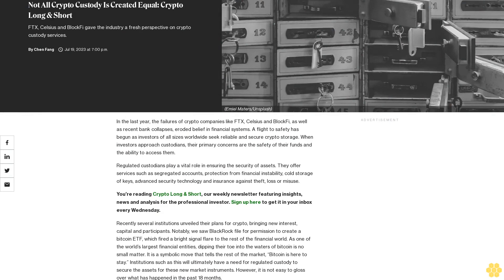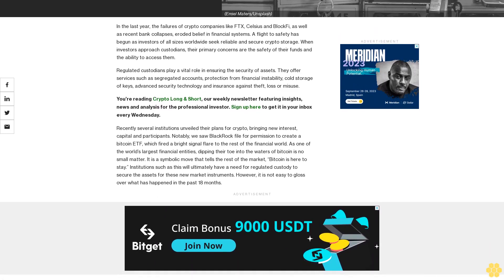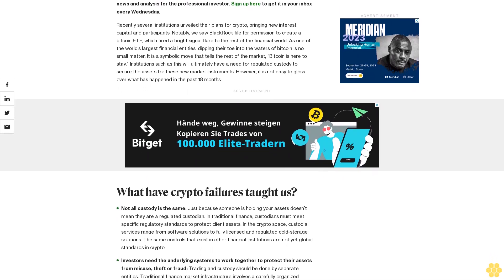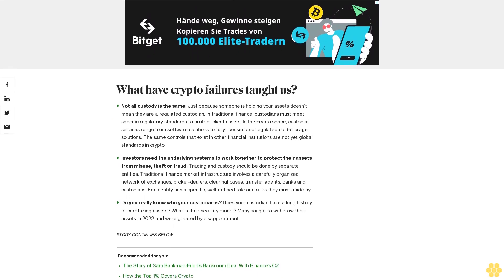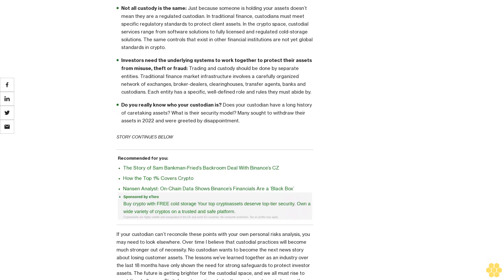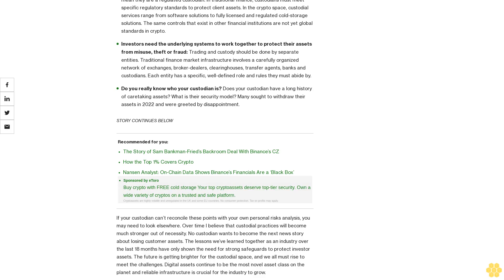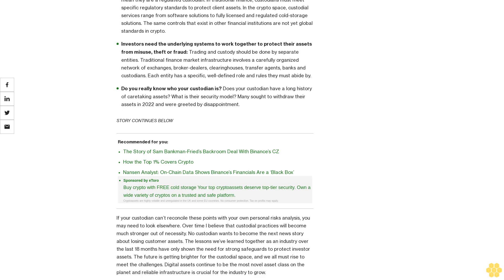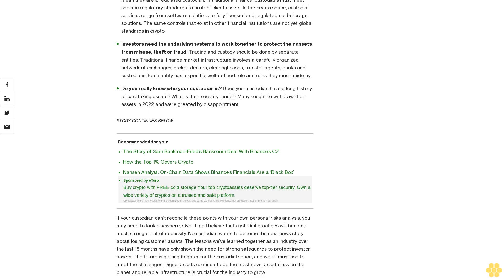Not All Crypto Custody Is Created Equal: Crypto Long & Short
FTX, Celsius and BlockFi gave the industry a fresh perspective on crypto custody services.

In the last year, the failures of crypto companies like FTX, Celsius and BlockFi, as well as recent bank collapses, eroded belief in financial systems. A flight to safety has begun as investors of all sizes worldwide seek reliable and secure crypto storage. When investors approach custodians, their primary concerns are the safety of their funds and the ability to access them.

Regulated custodians play a vital role in ensuring the security of assets. They offer services such as segregated accounts, protection from financial instability, cold storage of keys, advanced security technology and insurance against theft, loss or misuse.

You’re reading Crypto Long & Short, our weekly newsletter featuring insights, news and analysis for the professional investor.

Recently several institutions unveiled their plans for crypto, bringing new interest, capital and participants. Notably, we saw BlackRock file for permission to create a bitcoin ETF, which fired a bright signal flare to the rest of the financial world. As one of the world’s largest financial entities, dipping their toe into the waters of bitcoin is no small matter. It is a symbolic move that tells the rest of the market, “Bitcoin is here to stay.” Institutions such as this will ultimately have a need for regulated custody to secure the assets for these new market instruments. However, it is not easy to gloss over what has happened in the past 18 months.

What have crypto failures taught us?.

Not all custody is the same: Just because someone is holding your assets doesn’t mean they are a regulated custodian. In traditional finance, custodians must meet specific regulatory standards to protect client assets. In the crypto space, custodial services range from software solutions to fully licensed and regulated cold-storage solutions. The same controls that exist in other financial institutions are not yet global standards in crypto.

Investors need the underlying systems to work together to protect their assets from misuse, theft or fraud: Trading and custody should be done by separate entities. Traditional finance market infrastructure involves a carefully organized network of exchanges, broker-dealers, clearinghouses, transfer agents, banks and custodians. Each entity has a specific, well-defined role and rules they must abide by.

Do you really know who your custodian is? Does your custodian have a long history of caretaking assets? What is their security model? Many sought to withdraw their assets in 2022 and were greeted by disappointment.

If your custodian can’t reconcile these points with your own personal risks analysis, you may need to look elsewhere. Over time I believe that custodial practices will become much stronger out of necessity. No custodian wants to become the next news story about losing customer assets. The lessons we’ve learned together as an industry over the last 18 months have only shown the need for strong safeguards to protect investor assets. The future is getting brighter for the custodial space, and we all must rise to meet the challenges. Digital assets continue to be the most novel asset class on the planet and reliable infrastructure is crucial for the industry to grow.